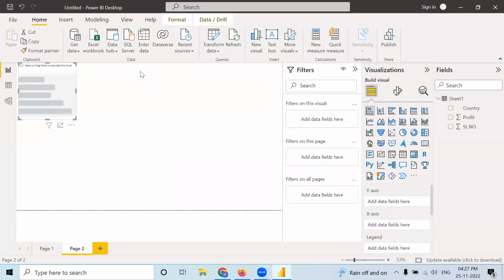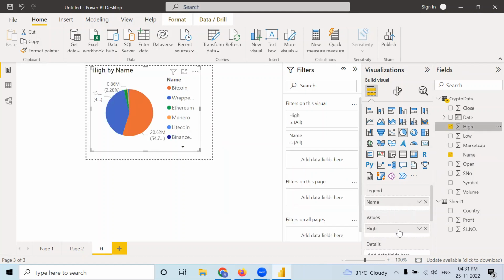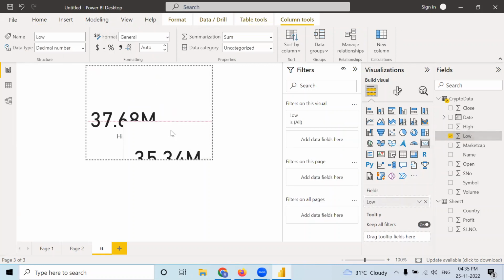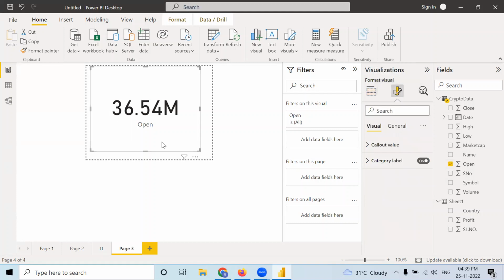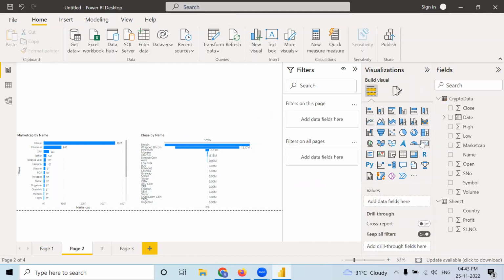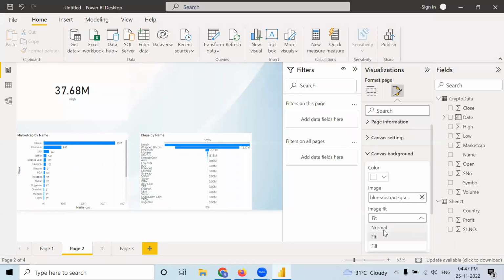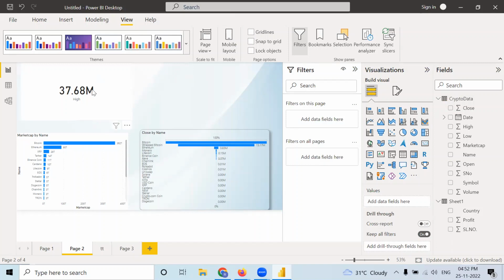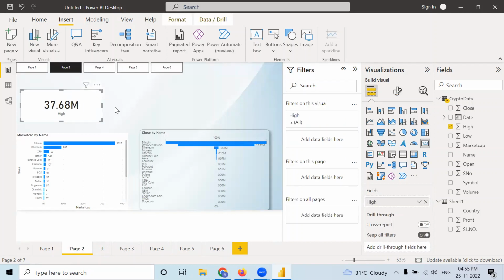Tips to enhance powerbi dashborad